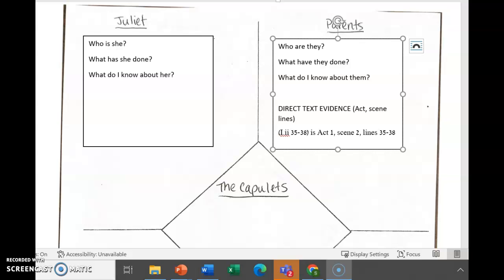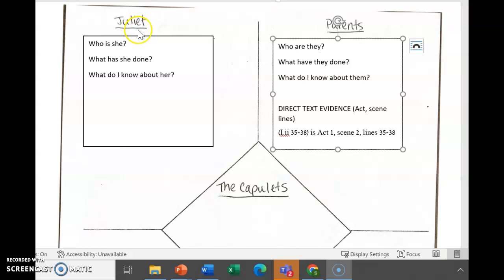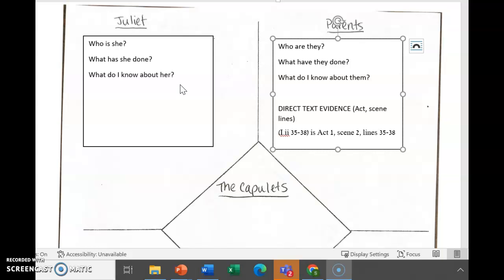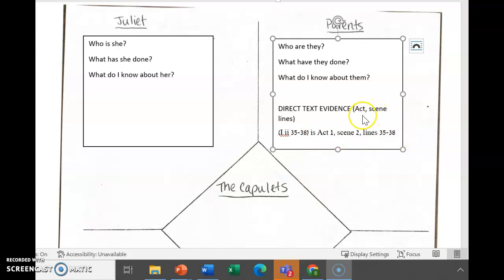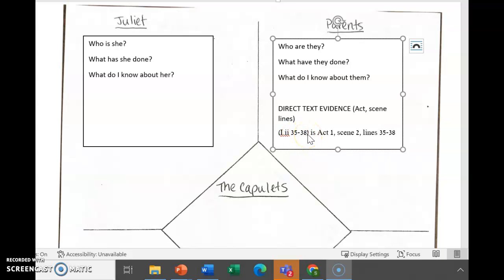baseball card handout